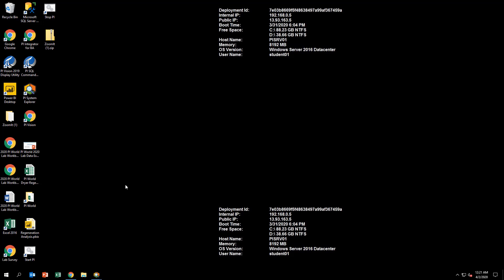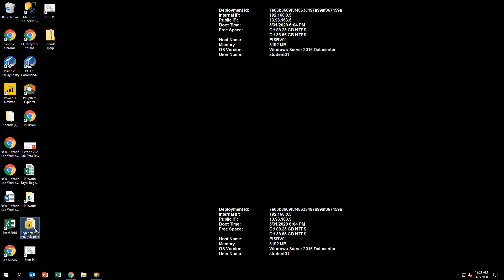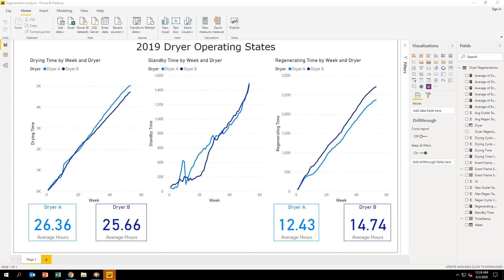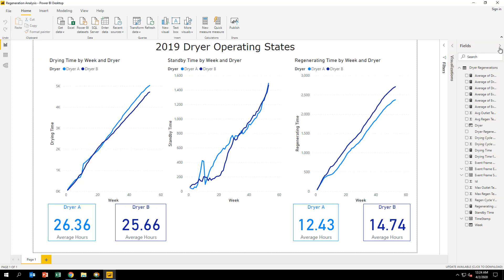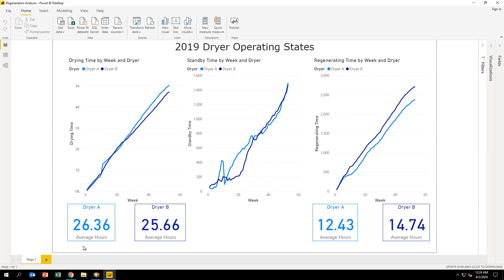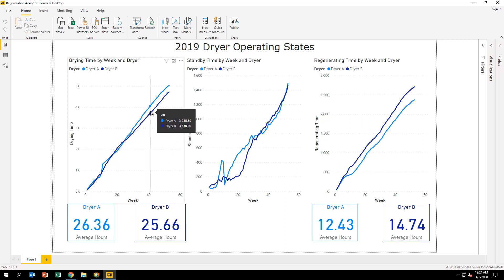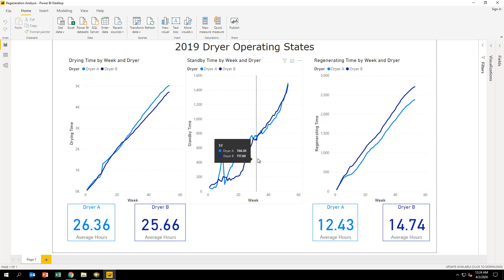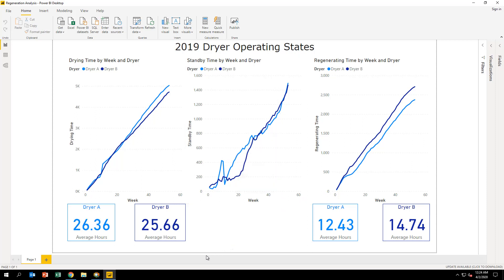Data Exploration to Notification - Assessment of Dryer Regeneration Data in Power BI